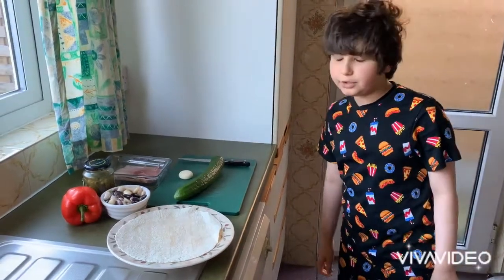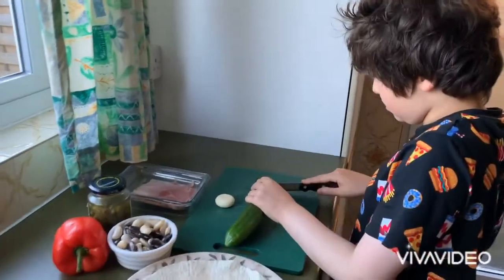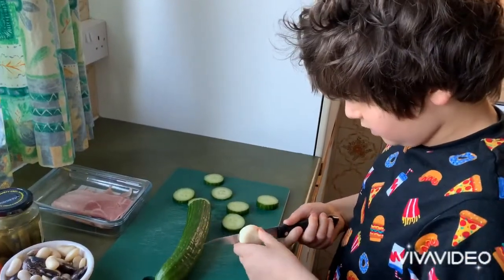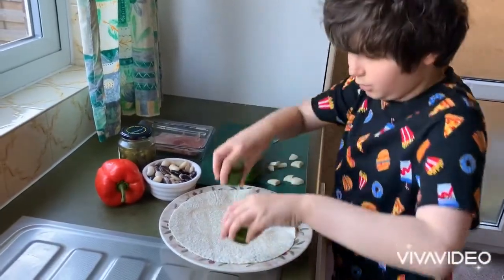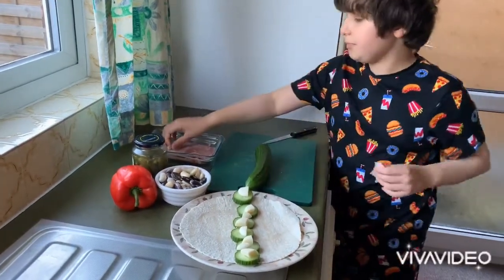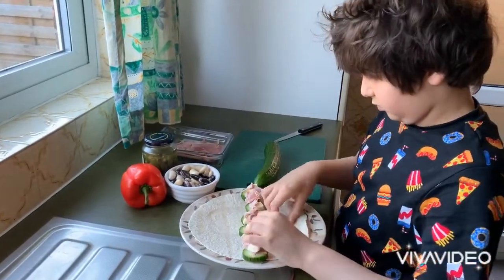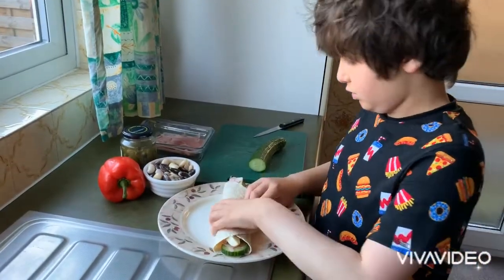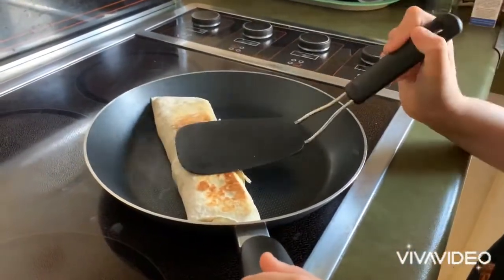Arun makes a Breakfast Burrito 🌯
A lazy Sunday morning, and Arun makes a simple but delicious Breakfast burrito 🌯 to start the day!